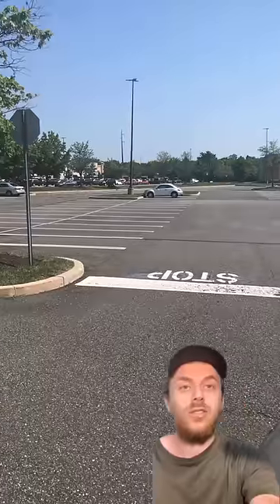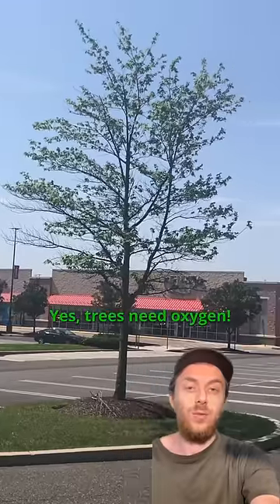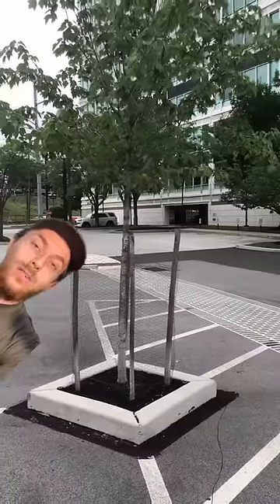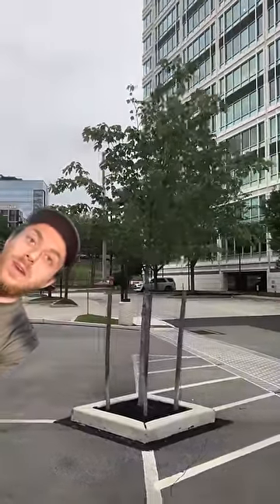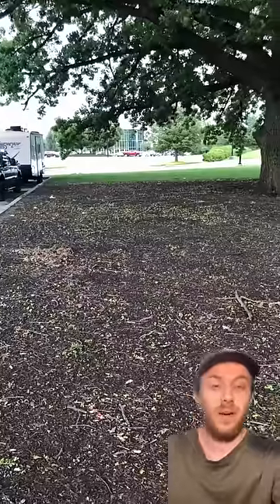Trees planted in parking lots are often STRESSED!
Trees that are planted in parking lot conditions are exposed to a lot of stressors including enhanced heat, drought, and sun exposure, salt pollution, root compaction, and more. With just a few simple design changes, we can better accommodate the needs of trees in these locations, and help them provide us with more shade, fresh air, and wildlife value as they live healthier lives.